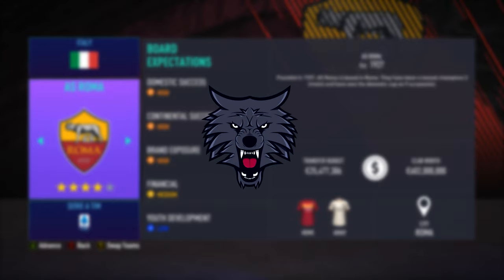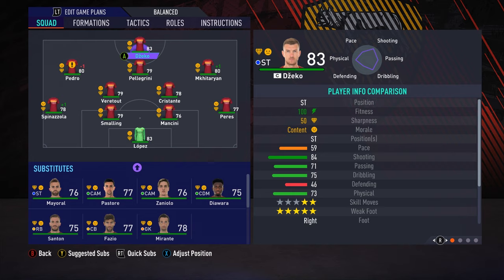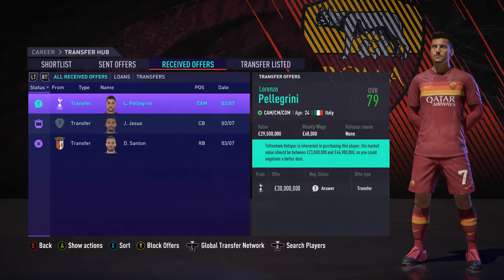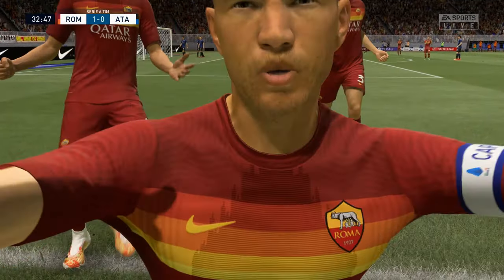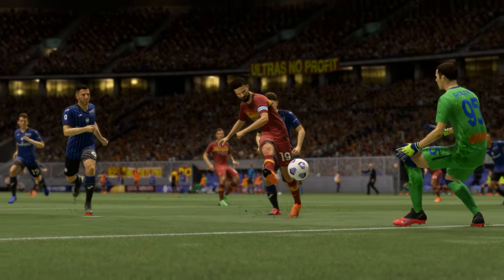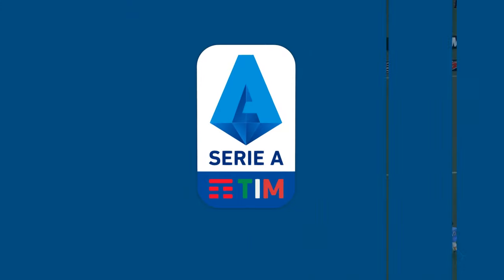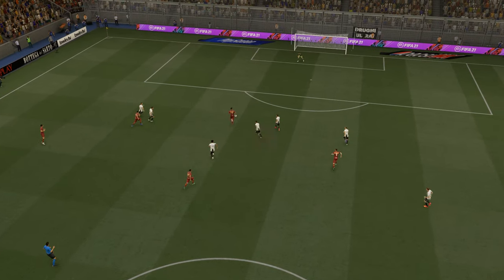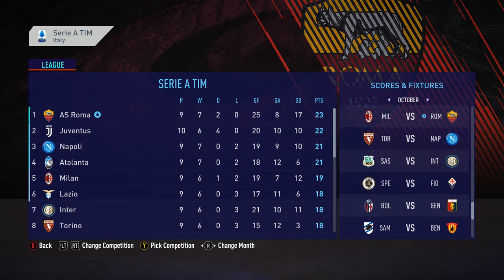JOSE MOURINHO SAVING ROMA! FIFA 21 Roma Realism Career Mode #1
🔴► Welcome to my FIFA 21 Roma Realism Career Mode let's rebuild AS Roma on ultimate difficulty and fifers realism mod!

- Simpzy

Associazione Sportiva Roma commonly referred to as Roma is an Italian professional football club based in Rome. Founded by a merger in 1927, Roma has participated in the top-tier of Italian football for all of their existence except for the 1951–52 season. Roma has won Serie A three times, in 1941–42, 1982–83, and 2000–01, as well as winning nine Coppa Italia titles and two Supercoppa Italiana titles. In European competitions, Roma won the Inter-Cities Fairs Cup in 1960–61 and were runners-up in the 1983–84 European Cup and the 1990–91 UEFA Cup.
Fifteen players have won the FIFA World Cup while playing at Roma: Ferraris, Guaita and Masetti (1934); Donati, Monzeglio and Serantoni (1938); Bruno Conti (1982); Rudi Voller and Berthold (1990); Aldair (1994); Candela (1998); Cafu (2002); Daniele De Rossi, Simone Perrotta and Francesco Totti (2006).
Since 1953, Roma has played their home matches at the Stadio Olimpico, a venue they share with city rivals, Lazio. With a capacity of over 72,000, it is the second-largest of its kind in Italy, with only the San Siro able to seat more. The club plan to move to a new stadium, though this is yet to start construction.
The club's home colours are carmine red and golden yellow, which gives Roma their nickname "I Giallorossi" ("The Yellow and Reds"). These colors have often been combined with white shorts. Their club badge features a she-wolf, an allusion to the founding myth of Rome.